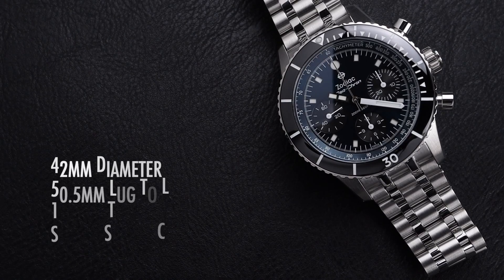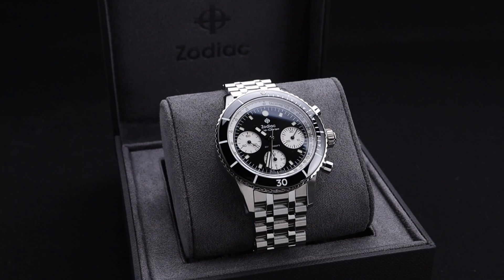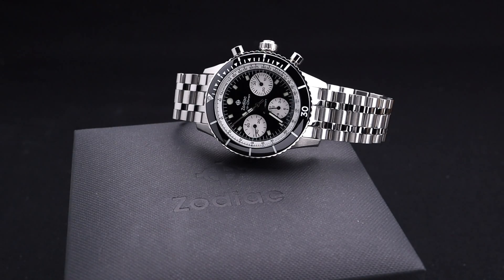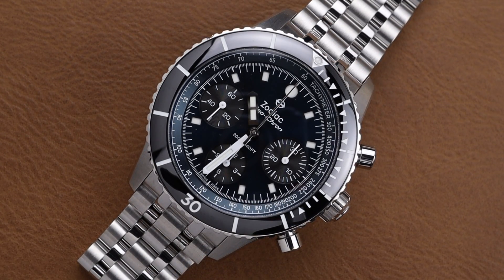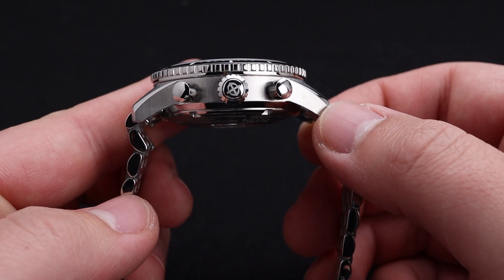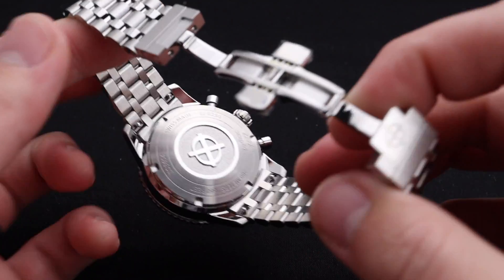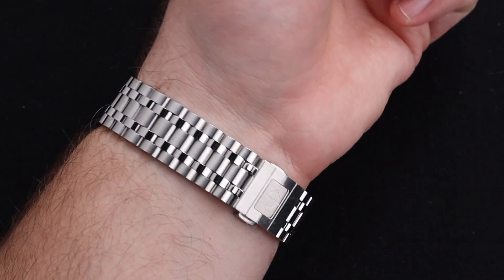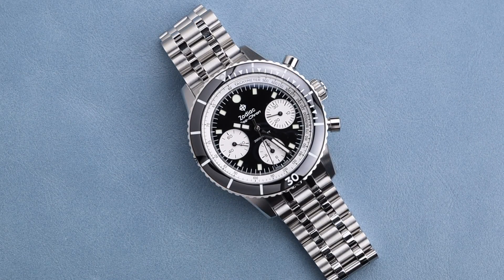My new favorite chronograph! Zodiac Sea-Chron!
Zodiac Super Sea-Chron watch model ZO3604. Powered by automatic chronograph movement. 316 Stainless steel case and bracelet. Black dial with white tachymeter scale. Black color 0-60 rotating bezel. Water resistant to 200 meters.